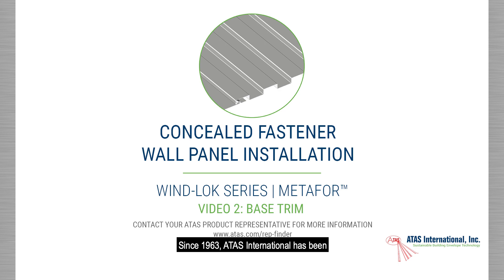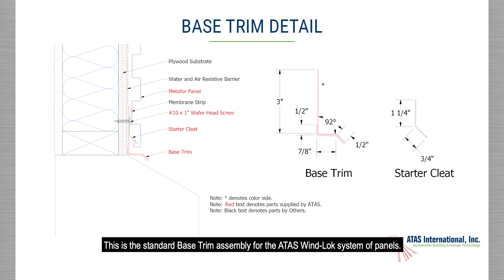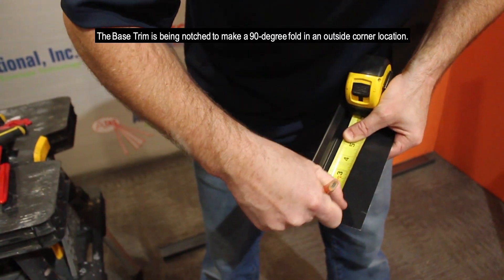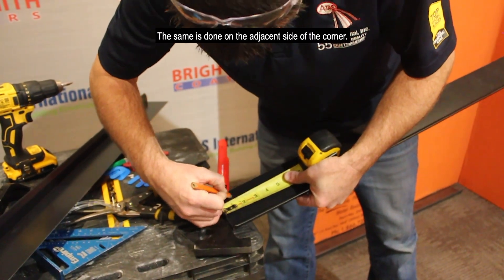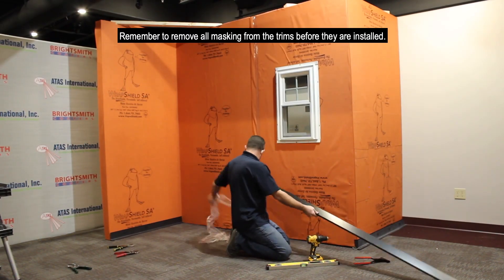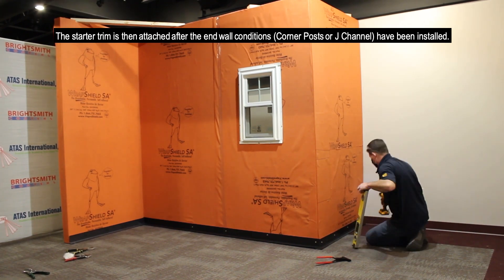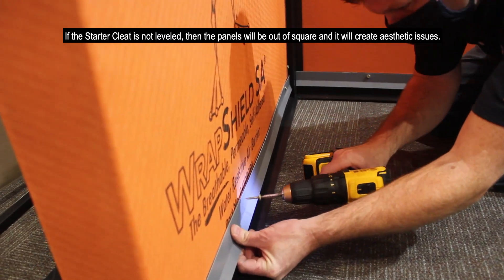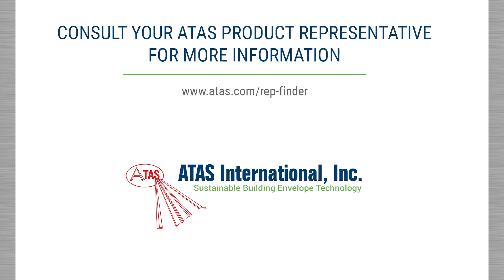Metafor Installation - 2 BASE TRIM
Watch Tim Coughlan as he demonstrates how to install Metafor, Horizontal, over a solid substrate. This is the second video in a 10-part series.